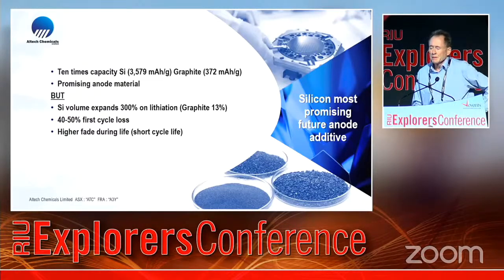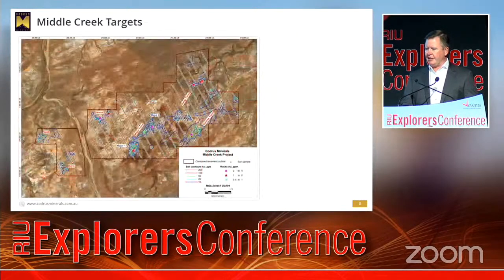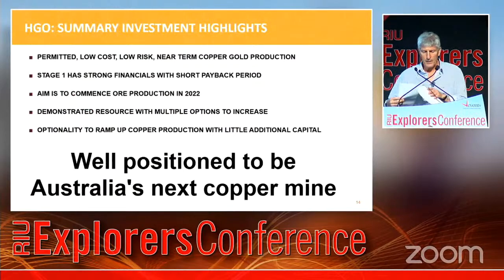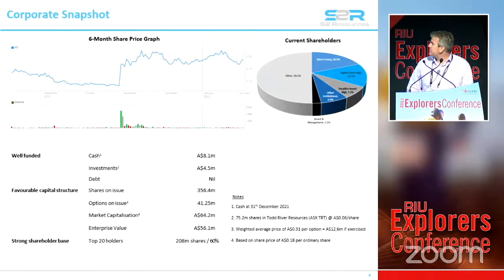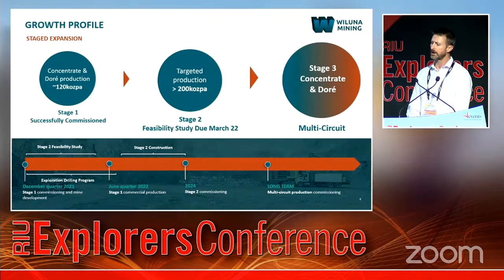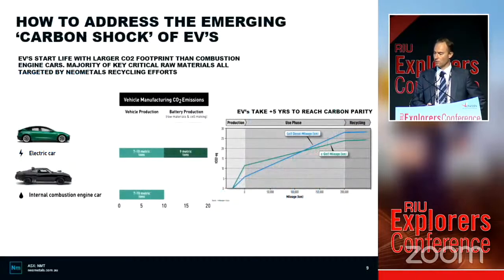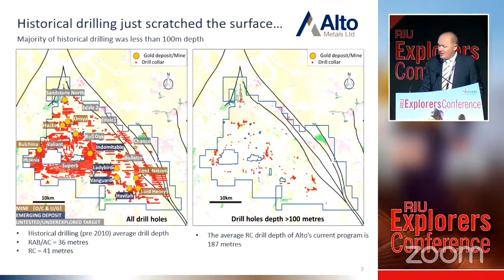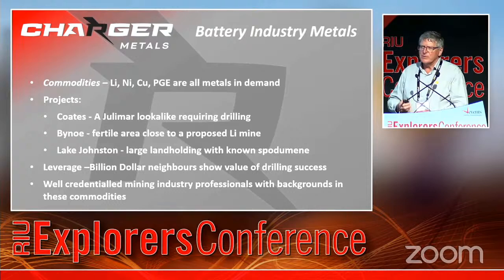RIU Explorers Conference - Tuesday Session 4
4.10pm Altech Chemicals Ltd ATC
Shane Volk - Company Secretary

4.20pm Codrus Minerals Ltd CDR
Shannan Bamforth - Managing Director

4.30pm Hillgrove Resources Ltd HGO
Peter Rolley - Chief Geologist & Exploration Manager

4.40pm Beacon Minerals Ltd BCN
Graham McGarry - Managing Director

4.50pm S2 Resources Ltd S2R
Matthew Keane - Chief Executive Officer

5.00pm Wiluna Mining Corporation Ltd WMC
Cain Fogarty - General Manager, Geology & Business Development

5.10pm Neometals Ltd NMT
Chris Reed - Managing Director & CEO

5.20pm Alto Metals Ltd AME
Matthew Bowles - Managing Director

5.30pm Charger Metals NL CHR
David Crook - Managing Director